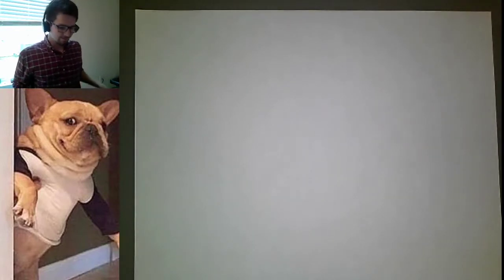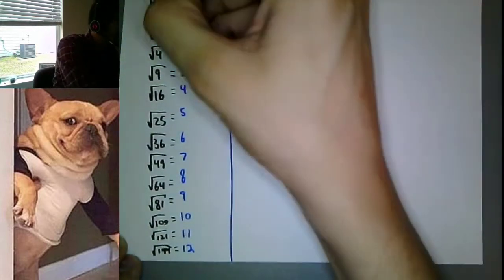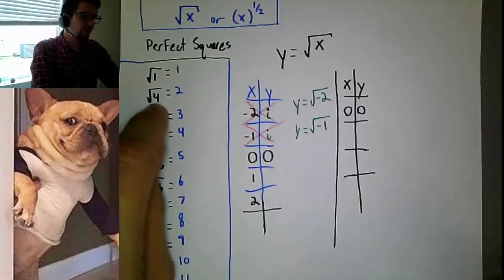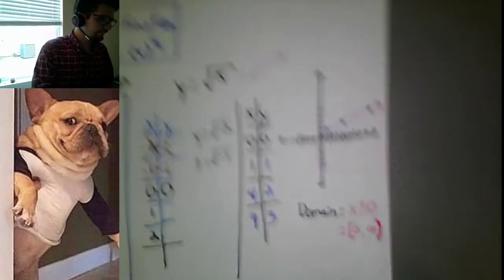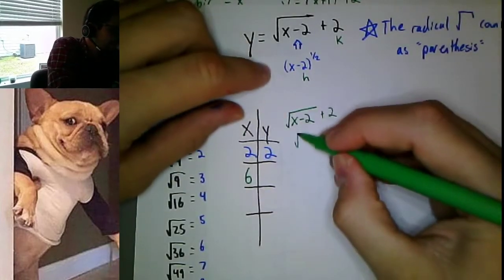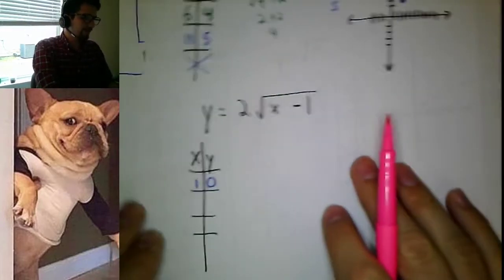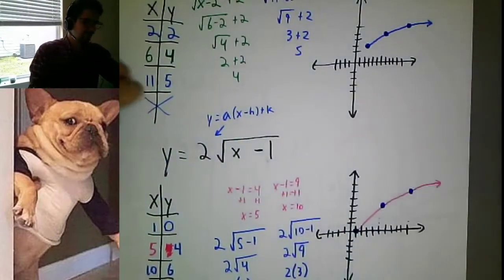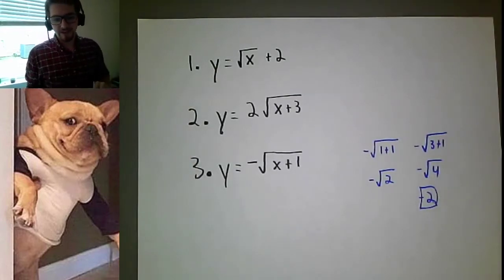Algebra III - Day 4 (3/24/2020) - Graphing Square Root Functions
Please send me your notes and HW in a private GroupMe message by 11:59 PM Tuesday night!!